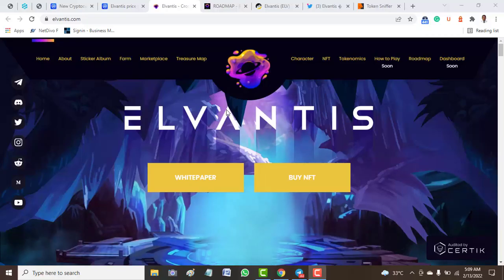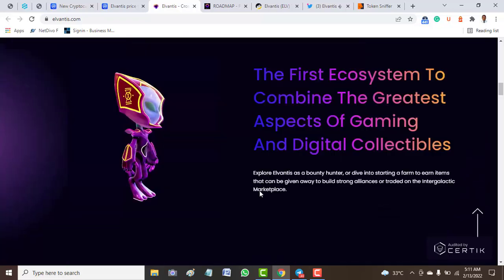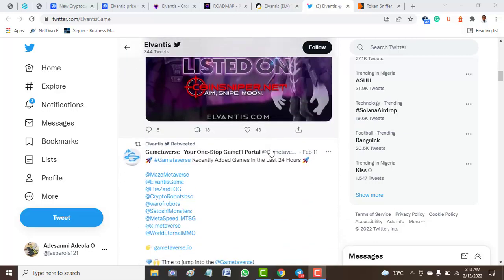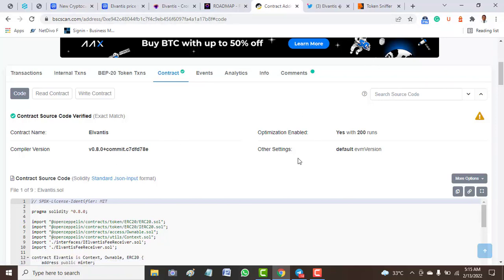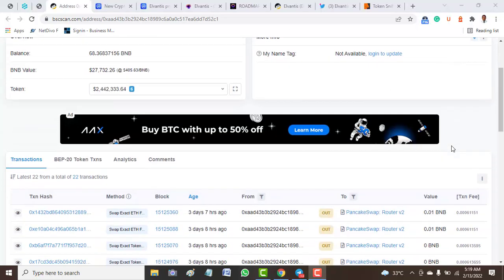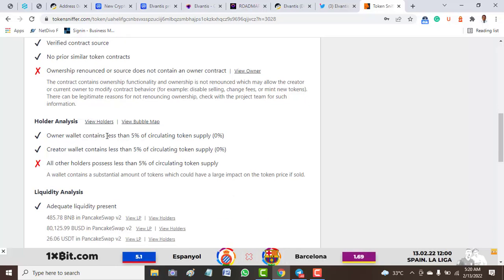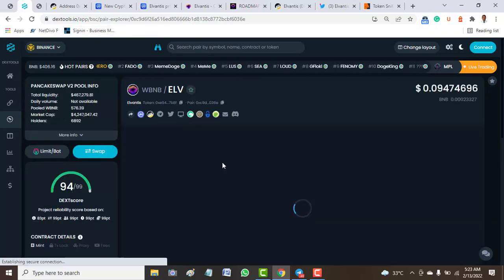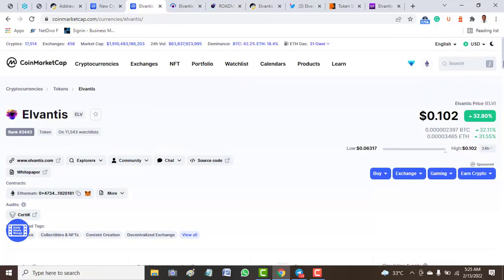Elvantis Crypto gaming coin Review, Watch before you buy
Elvantis is a metaverse-inspired online NFT game that combines what you love about gaming with the addictive thrill of collectables.

In a digital universe, you can own your collectables in the real world, and collect rewards to continue growing and collecting. Elvantis is an immersive digital experience that will transport you to an entire digital world. Are you ready?